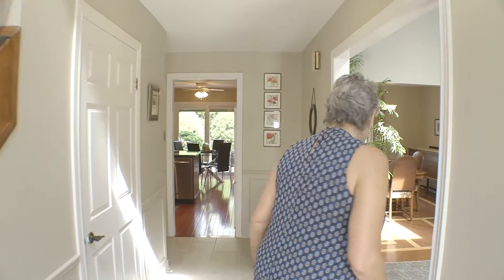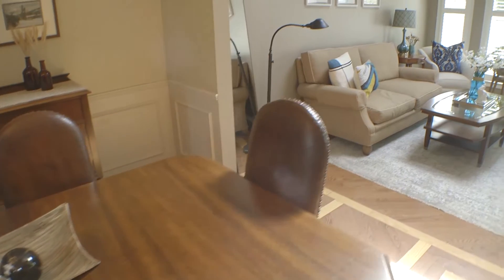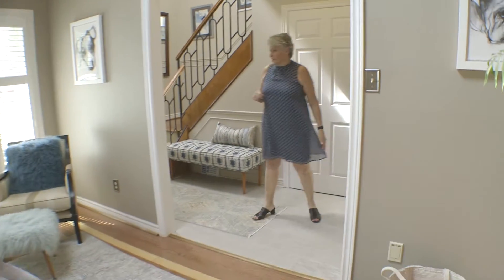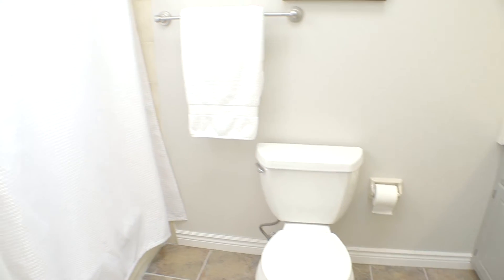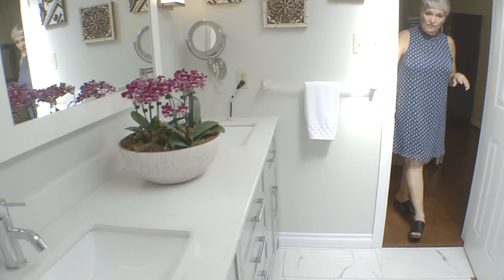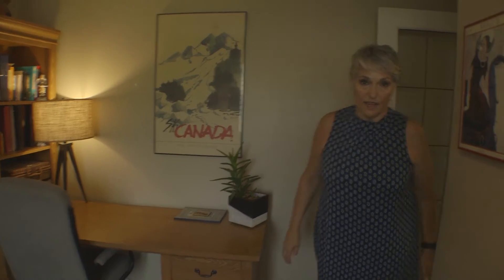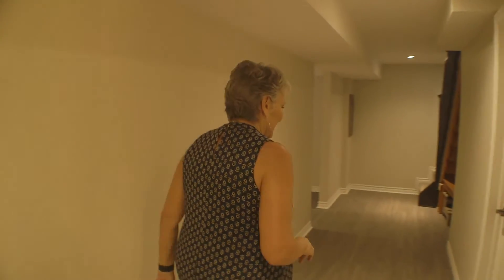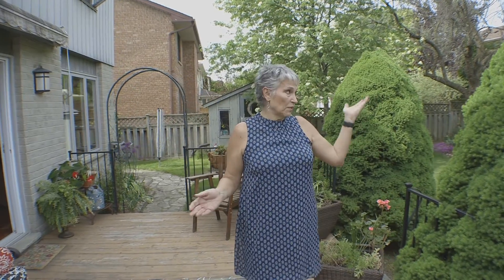Melody Gilmore The Realty Firm - 62 Kanata Cres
Virtual Walkthrough with Melody as she shows off all the amazing features of 62 Kanata Cres in London!